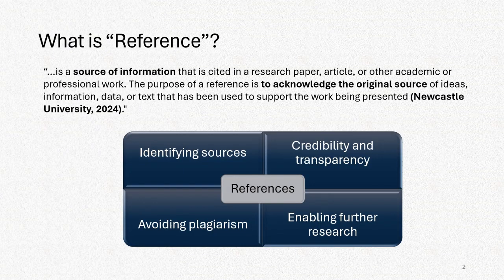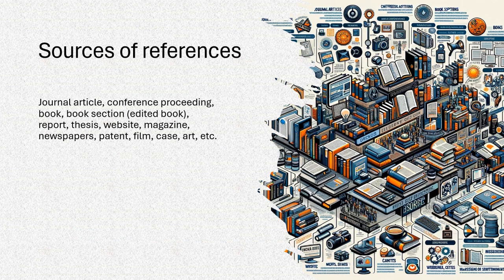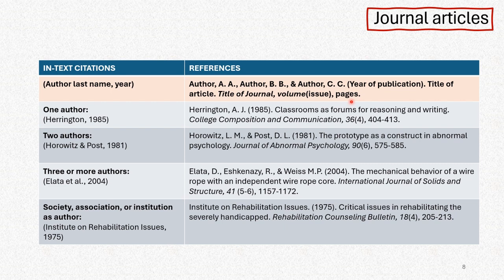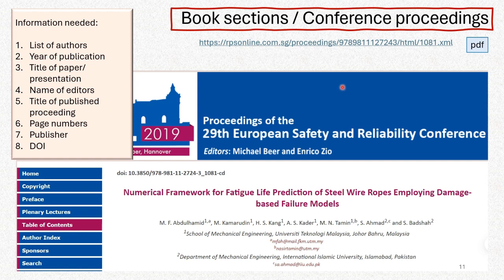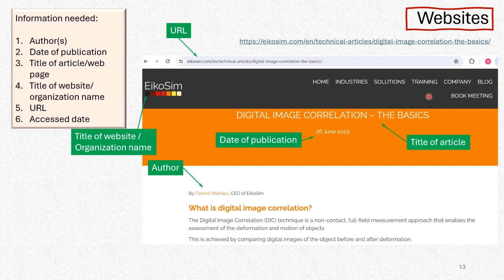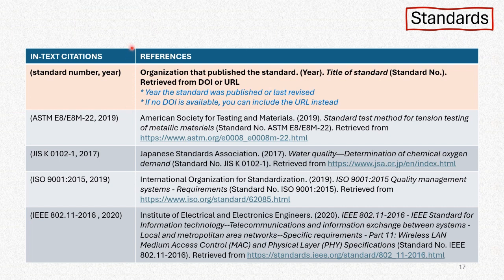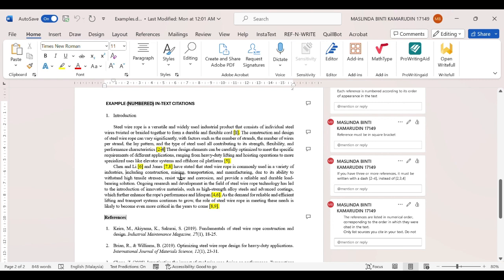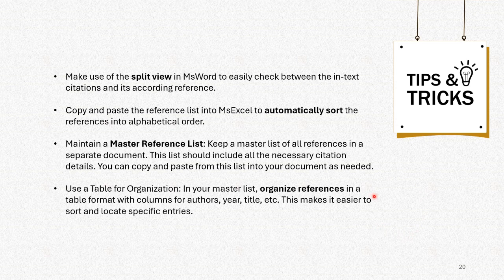A to Z guide to perfect citations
This video explains how to write a citation in your thesis. Citation is very important because it shows that you care about the rights of others. Each reference material has a different way of writing citations.